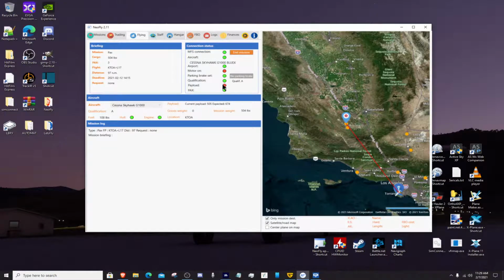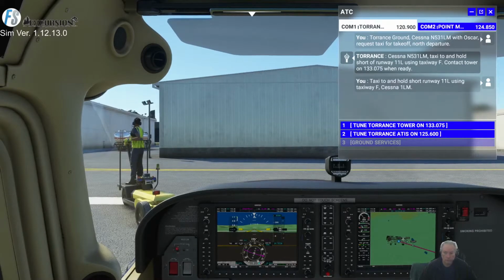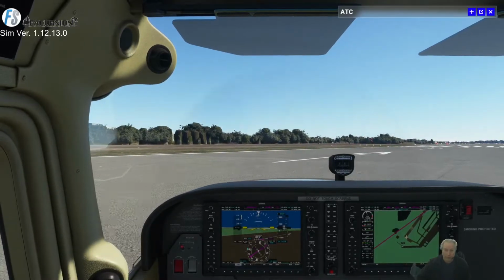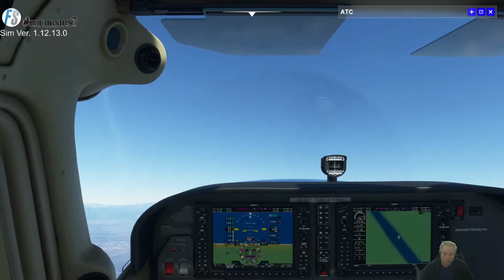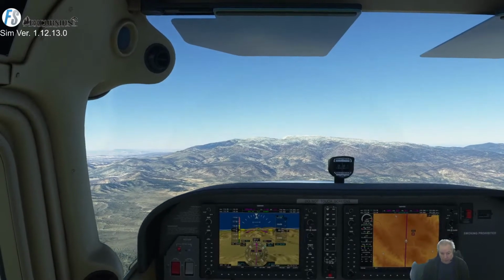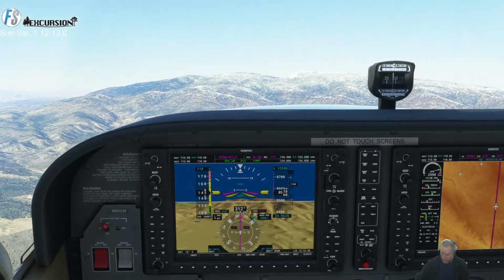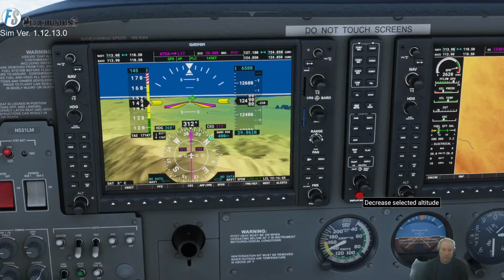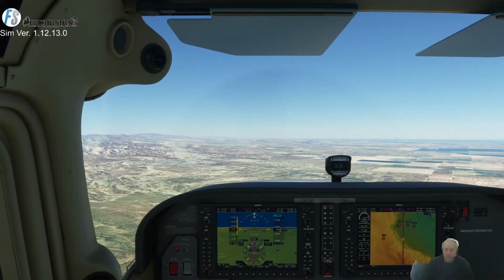Microsoft Flight Simulator [FS2020] FS Excursions: Modified C172 with 6Cyl 312 HP beast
Random live stream featuring Modified C172 with 6Cyl 312 HP beast